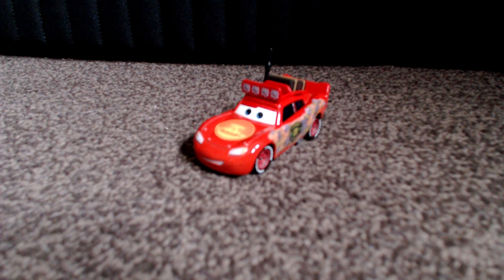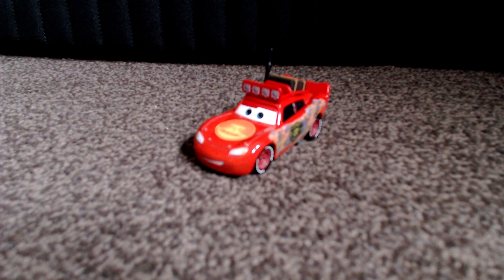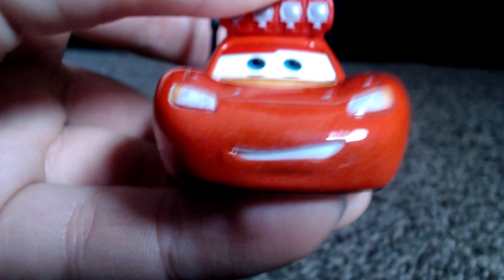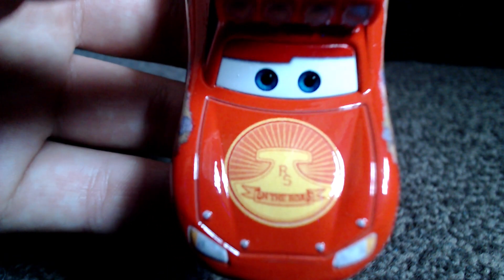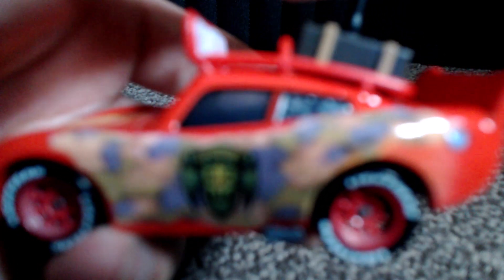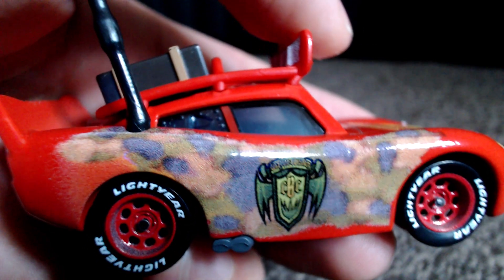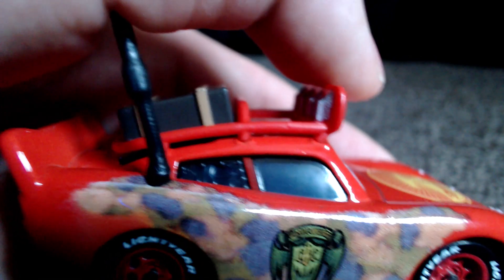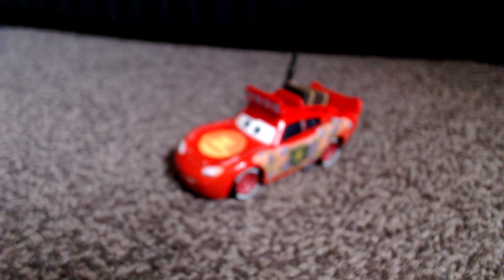Cryptid Buster Lightning McQueen Review (2023)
Here's my review of Cryptid Buster variant of Lightning McQueen. If you have any tips and tricks, please let me know and I will answer.

Review inspired by: @MrDocket